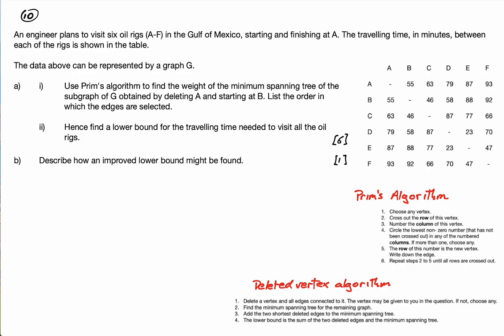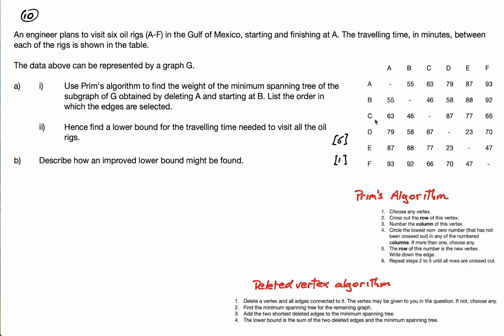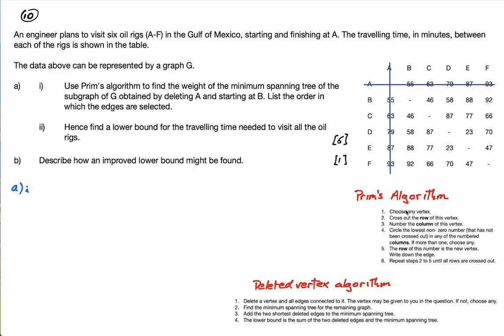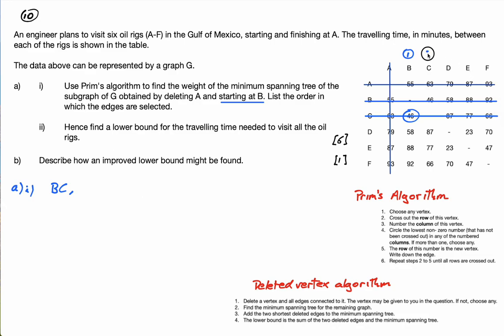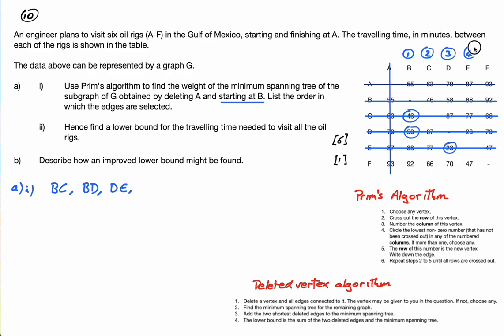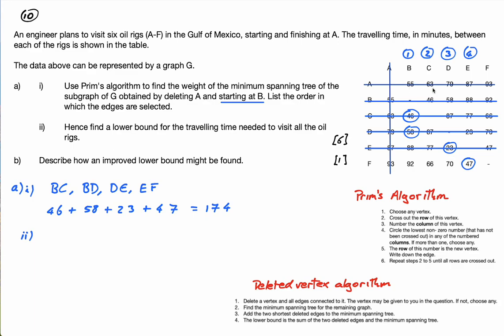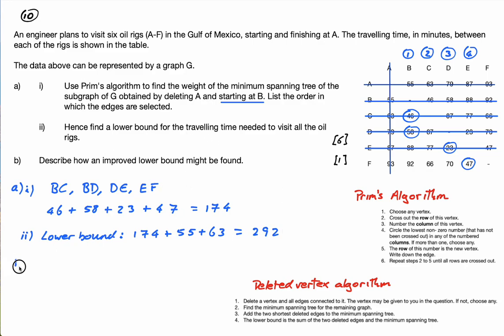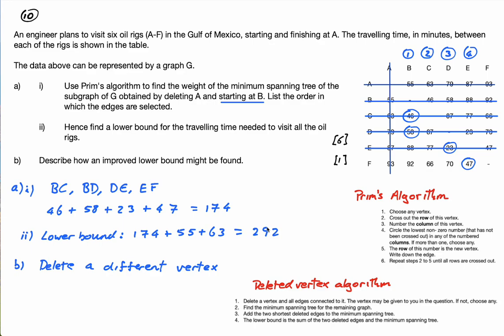AIHL 2021 May TZ1 P1 Question 10